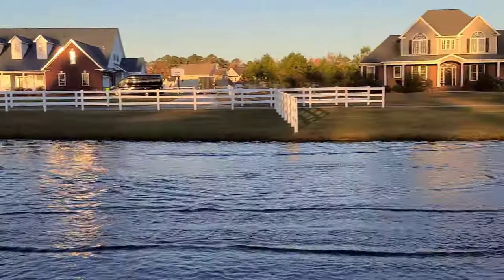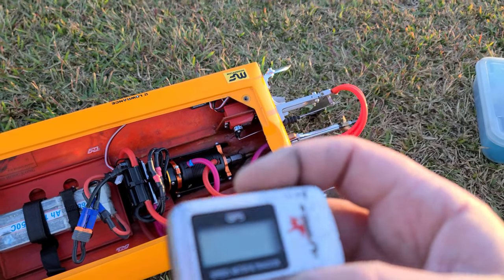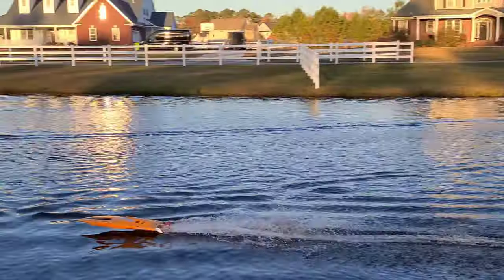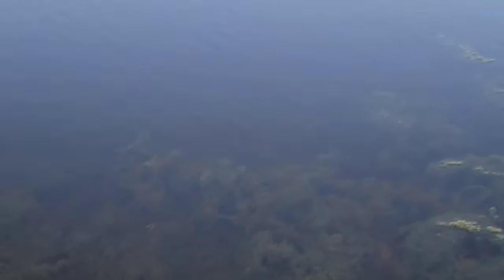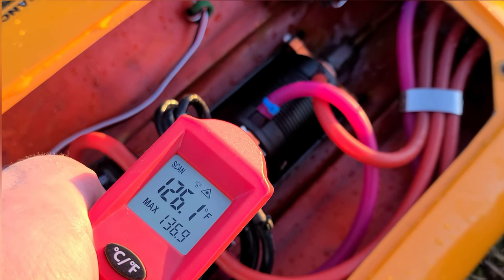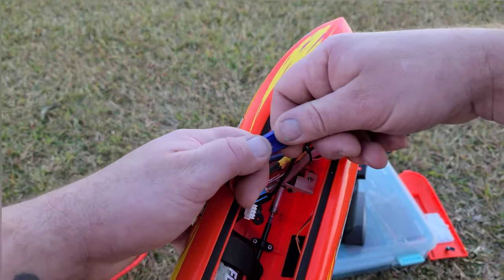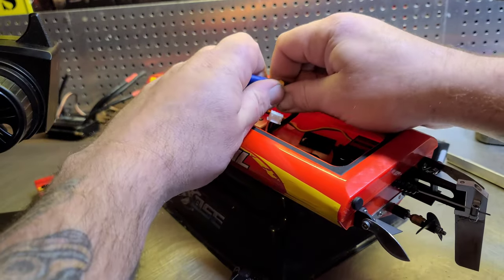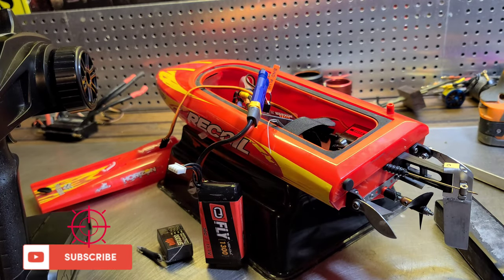RC Boat Cooling Line Consolidation Tips | Spectrum stx2 troubleshooting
Wanted to Share a couple tips with water cooling Line Consolidation while I run a couple boats at the pond. Also had a little problem with the spektrum stx2 RX/TX on the proboat recoil 17..  Stx2 troubleshooting, Hope this helps you guys with your rtr rc boat.